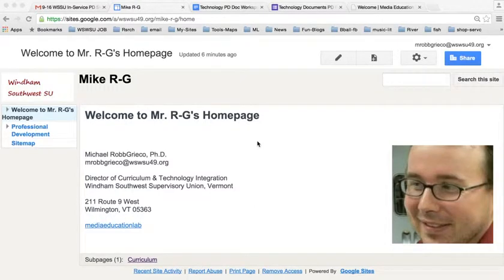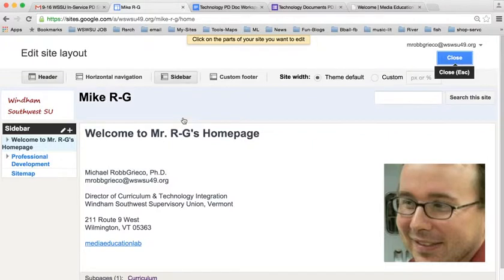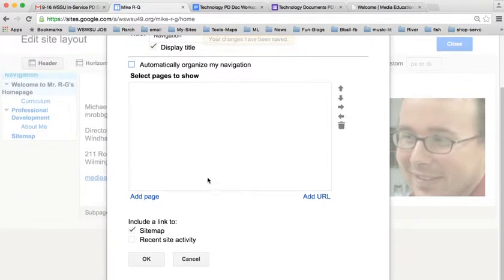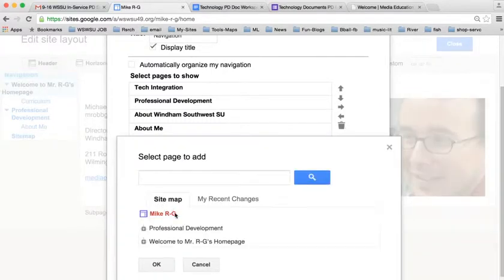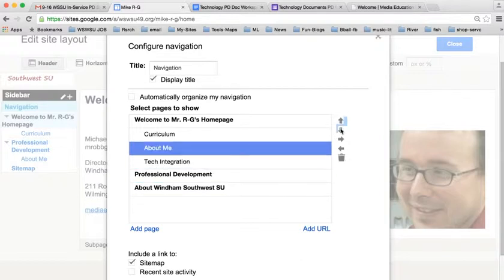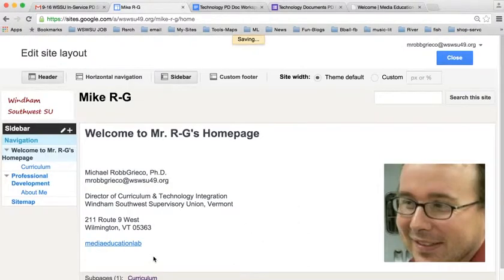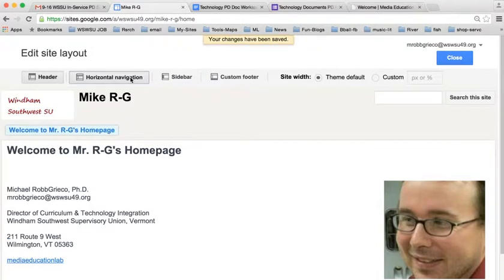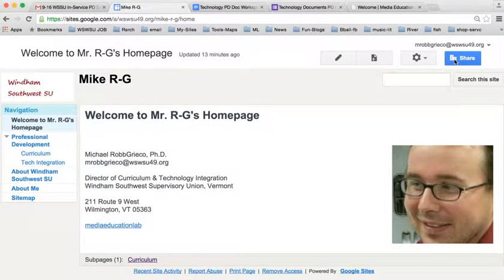Design Navigation on Your Google Site: Edit Site Layout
Video Tutorial on Editing Site Layout in Google Sites.